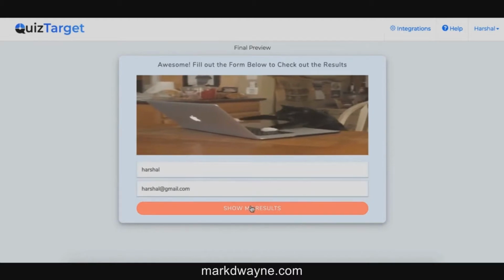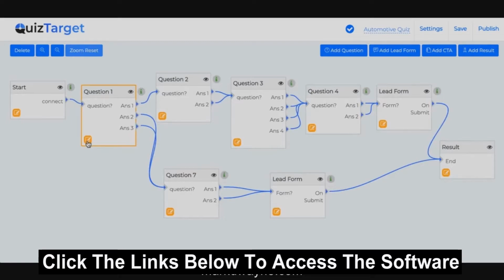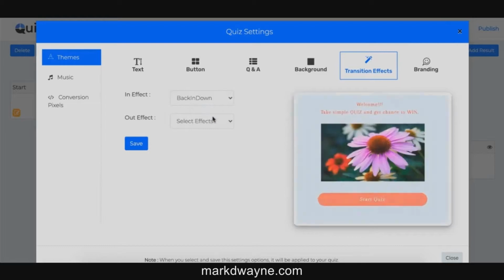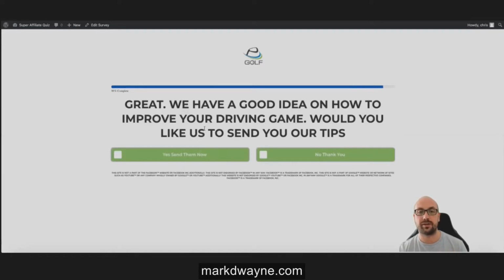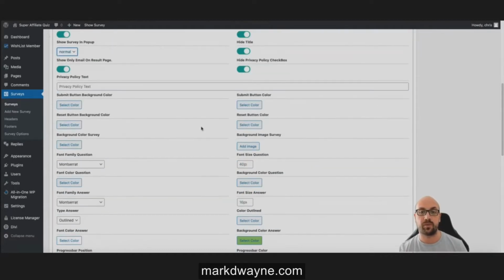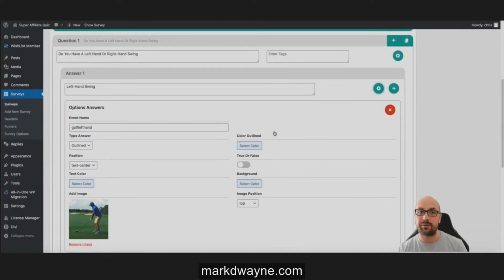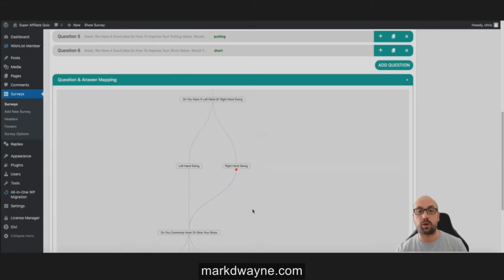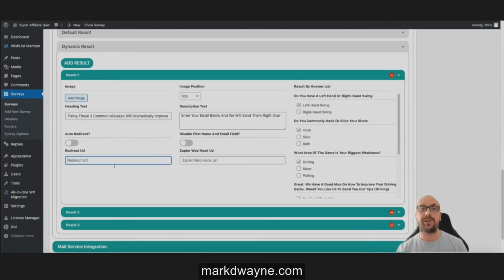How to Build a Quiz Funnel With QuizTarget and My Super Affiliate Builder In This Review and Demo!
Learn How to Build a Quiz Funnel With QuizTarget and My Super Affiliate Builder In This Review and Demo!
How to build a quiz funnel and sales funnel marketing - how to build a quiz funnel demo. How To Create A Quiz Funnel The good news is you don't really need to bother yourself on how to create a sales funnel for affiliate marketing and Make Money Online  Find out how to create a sales funnel that makes money on autopilot in this QuizTarget Review vs My Super Affiliate Builder Review!

How to build an affiliate marketing quiz funnel is easy with these amazing quiz funnel software. How to create a sales funnel for affiliate marketing with QuizTarget and My Super Affiliate Builder that will help your email marketing strategy and lead generation in this quiz funnel tutorial and quiz funnel example!
Learn all the ins and out about QuizTarget vs My Super Affiliate Builder in this QuizTarget Review vs My Super Affiliate Builder Review of these new Survey and Quiz Funnel products.  Enjoy this comprehensive QuizTarget Review vs My Super Affiliate Builder Review with QuizTarget vs My Super Affiliate Builder demo and walk-through with the in-depth explanation of these new products. learn what you need to know in this QuizTarget Review vs My Super Affiliate Builder Review and Demo to help you understand this new product. So enjoy the QuizTarget Review vs My Super Affiliate Builder Review and Demo and have a great day! Mark Dwayne of

Thank you again for watching my QuizTarget Review vs My Super Affiliate Builder Review and Demo 2020 I hope you could see how it works in this My Super Affiliate Builder Demo, My Super Affiliate Builder, and My Super Affiliate Builder Overview and Don't Forfet To Grab Your My Super Affiliate Builder Bonuses.